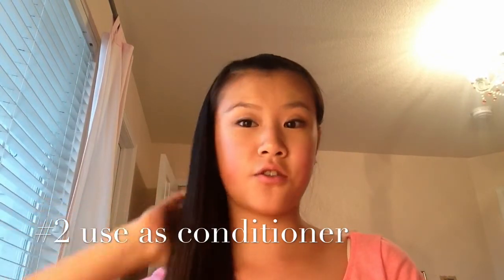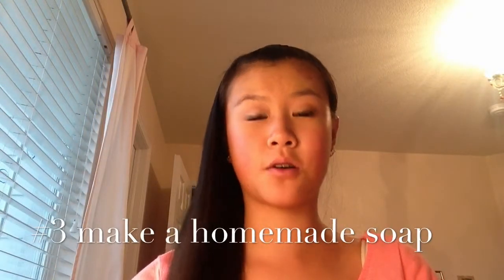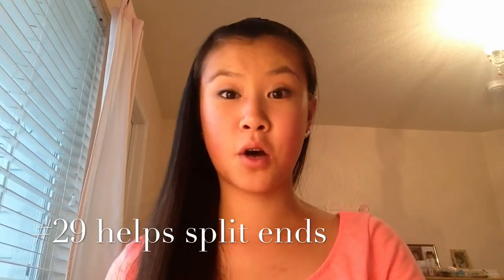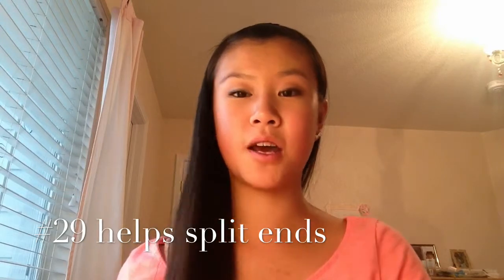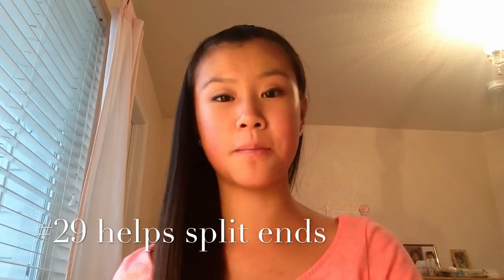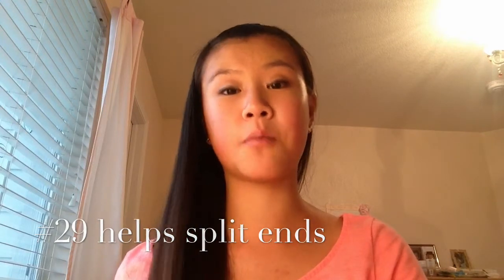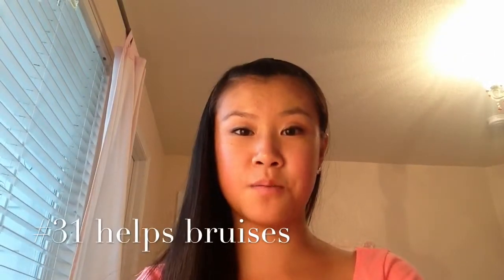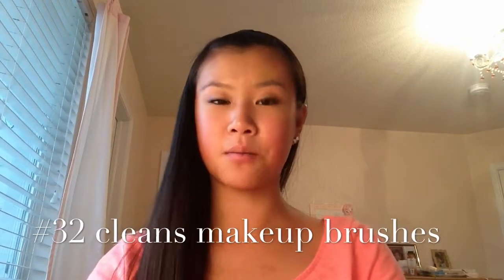32 ThIngS To Do WiTh CoCoNuT OiL